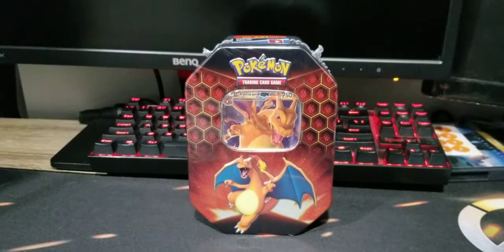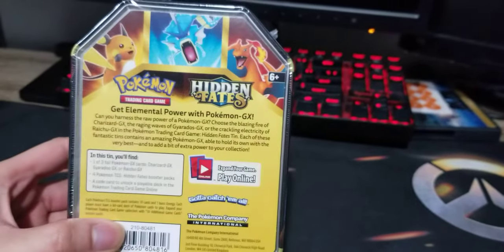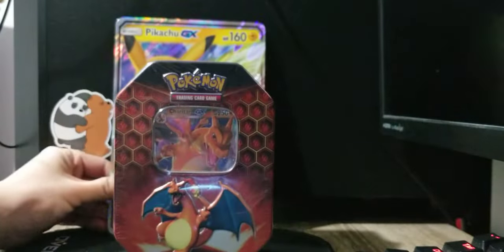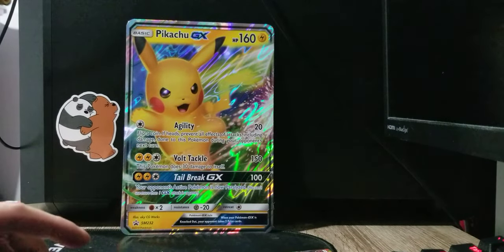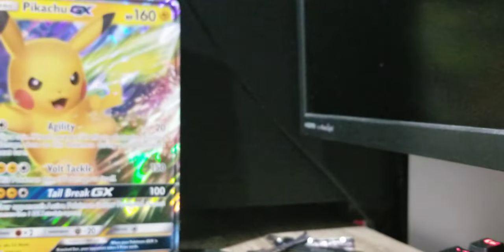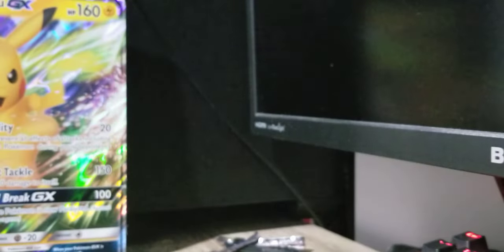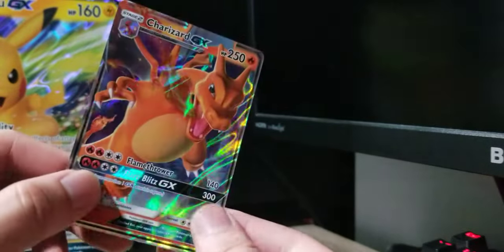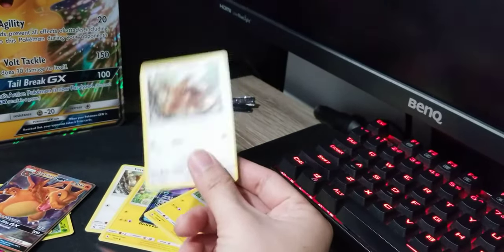UNBOXING - Pokemon TCG: Charizard GX Hidden Fates Tin! Hunting Shiny Pokemon Cards!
By the way this video is not meant for kids. It may look like it but I am not doing this video for kids. So pls ask your parents before watching this video because this video contains of Creatures hurting and battling each other. If your not 14+ better ask your Parents or Guardian for permission to watch this video!
Game: Pokemon TCG
System: Mobile, PC and Actual Card Game
Player: KiryuGamingX